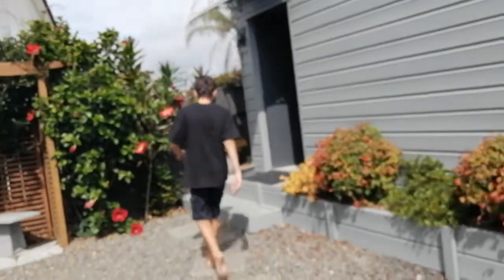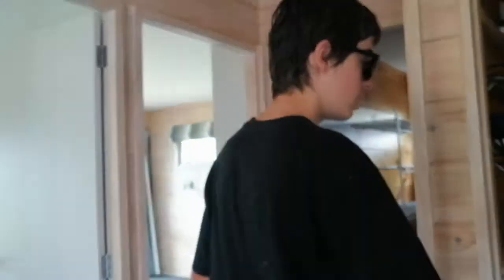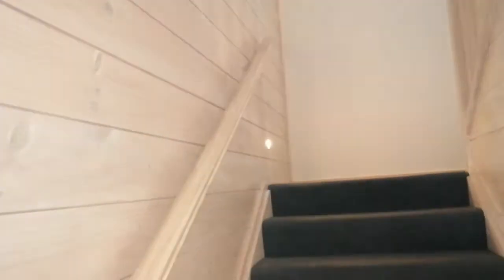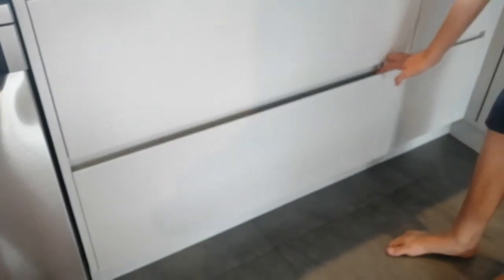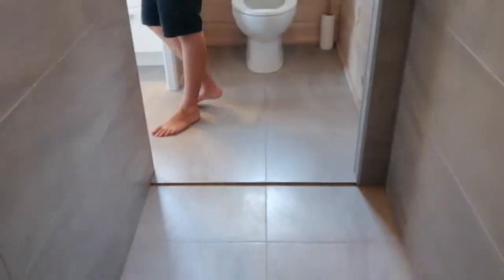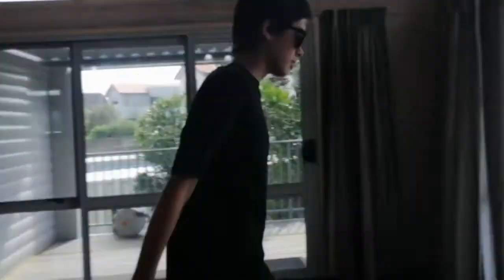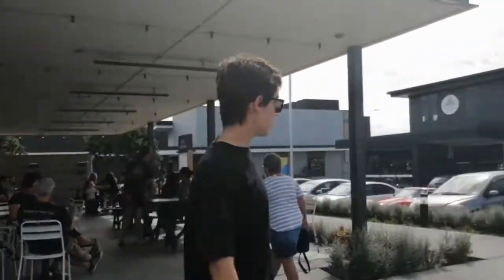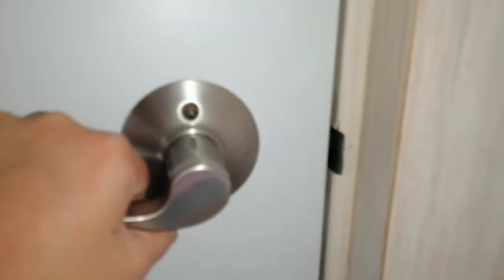The NEW TeamTMS House Tour! Vlog #17